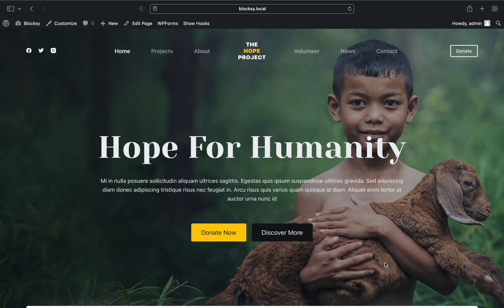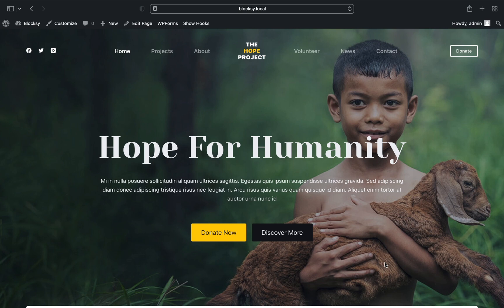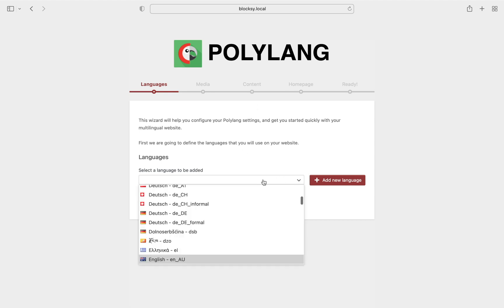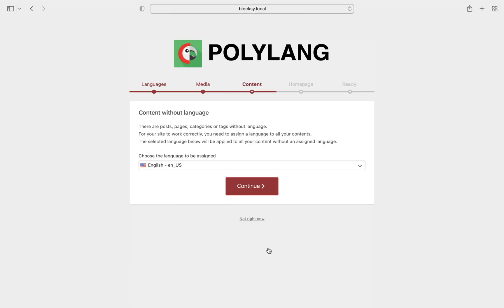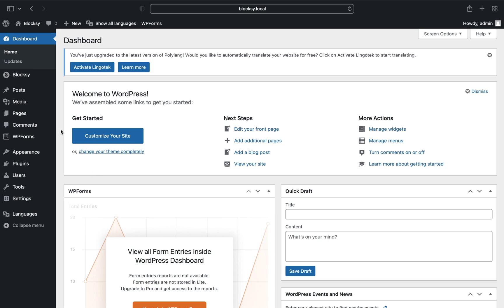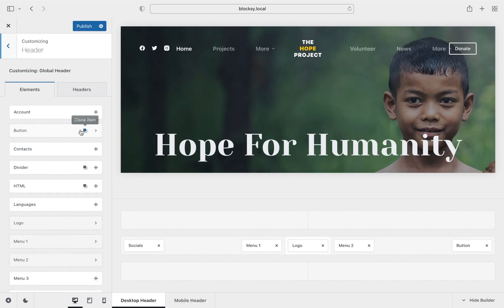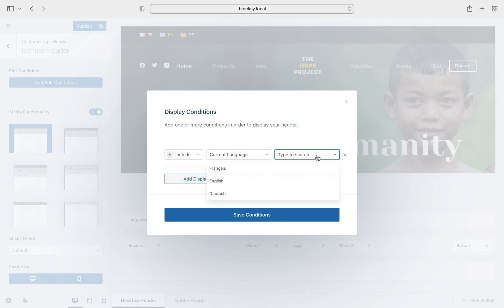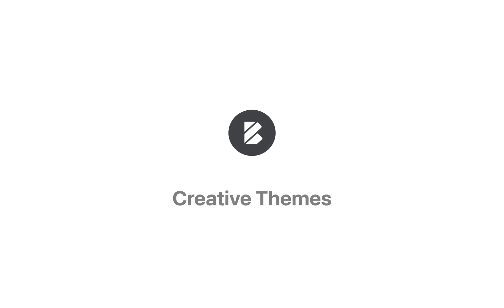How to Create a Multi Language Website with Blocksy | Advanced Tutorial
We’re going to check out how to create a multi language website. This comes in really handy if you wish to offer a personalised experience for the people visiting your site from other countries. With Blocksy, we offer full integration with plugins such as Polylang and WPML and we even offer a handy language switcher element for the header in our Premium package.